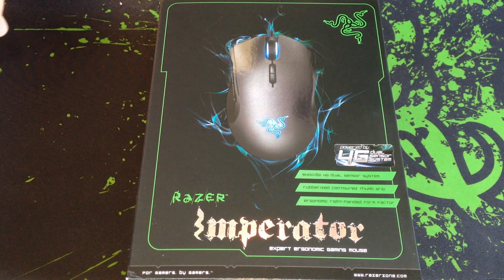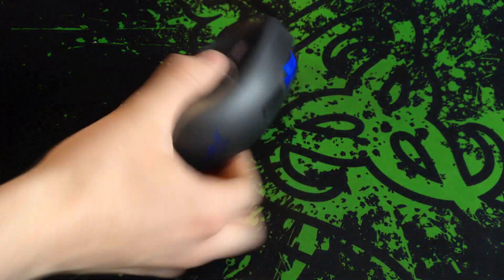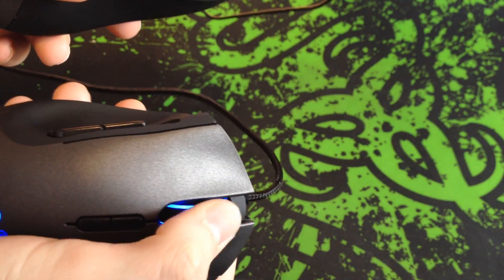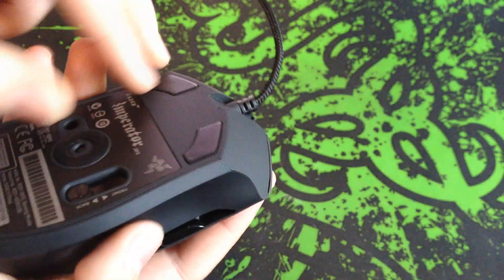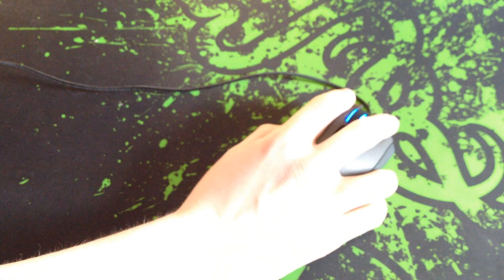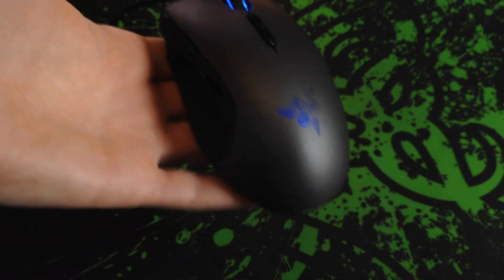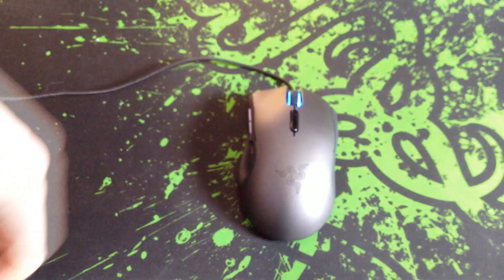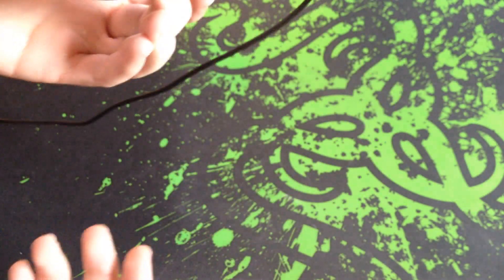Razer Imperator 2012 - 4G Laser - Review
Check Price US - Amazon US
Check Price UK - Amazon UK

My quick unboxing and review of the new Razer Imperator ergonomic expert gaming mouse. This mouse is very nicely designed and packs a lot of new technology for a fairly priced gaming mouse.